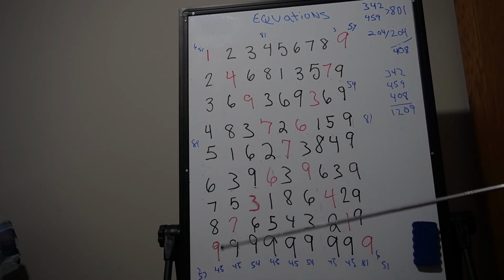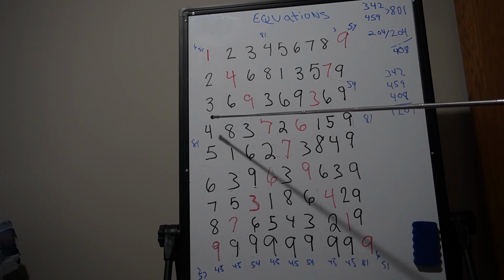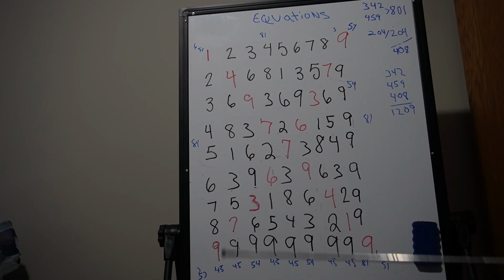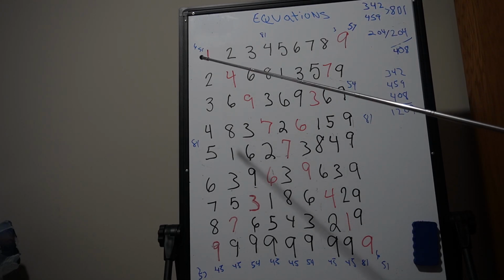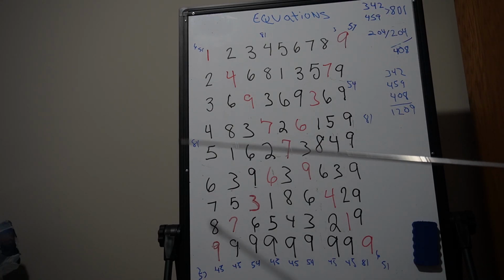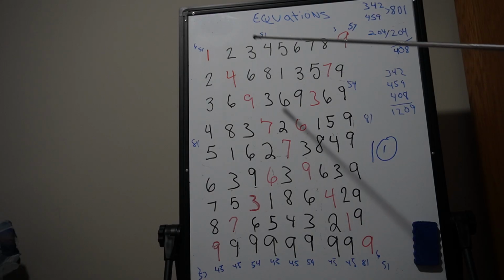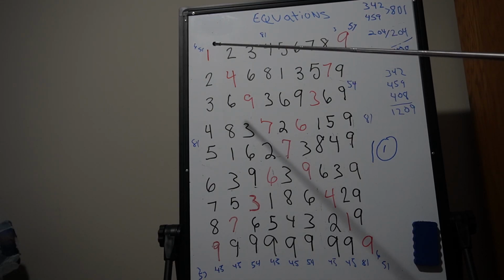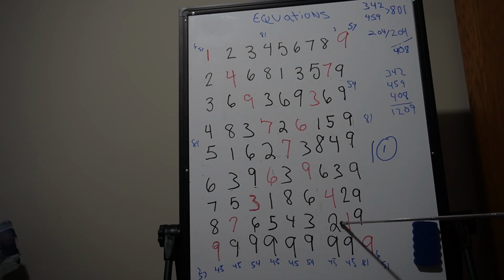Supreme Mathematics The Equations of Life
The teacher speaks about each number equation (pattern), the Womb and how the One is the center of our lives